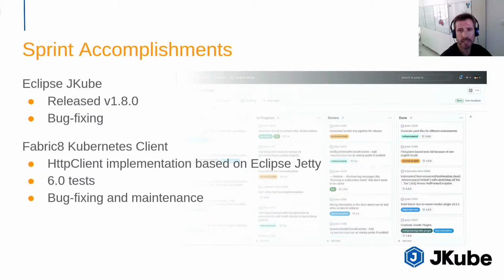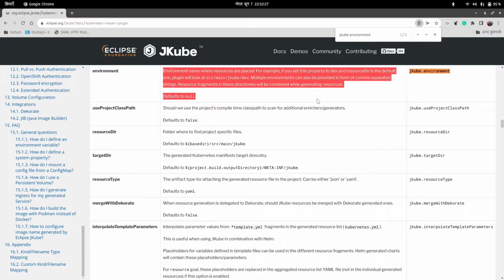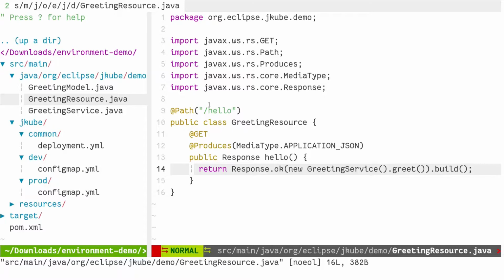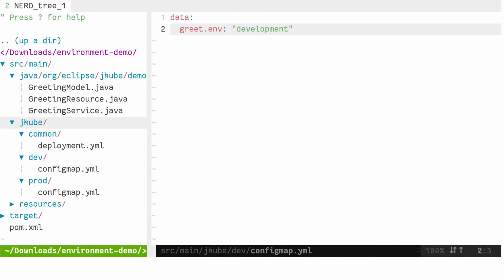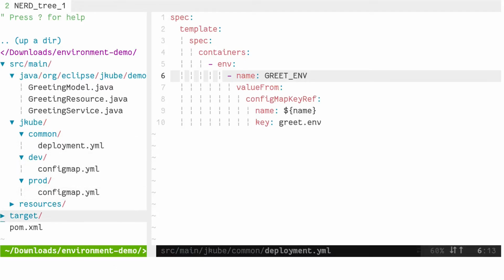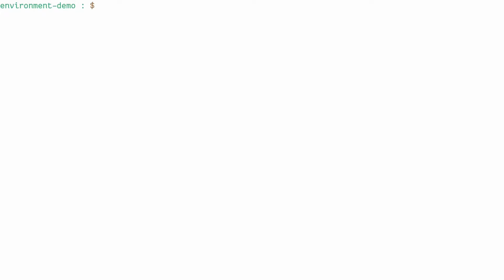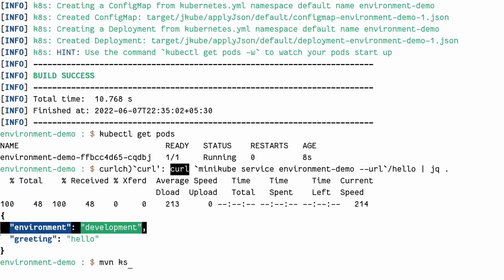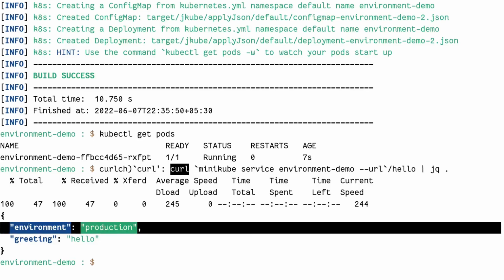Sprint 219 - JKube Fragments for multiple environments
Rohan Kumar shows how to configure to use JKube fragments from multiple directories to be able to target a development and production environment with common resources.